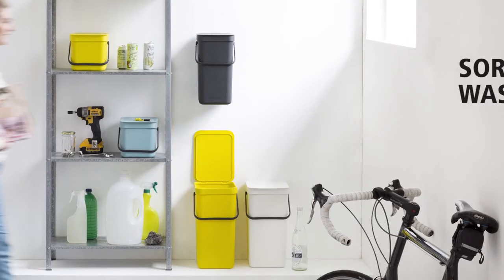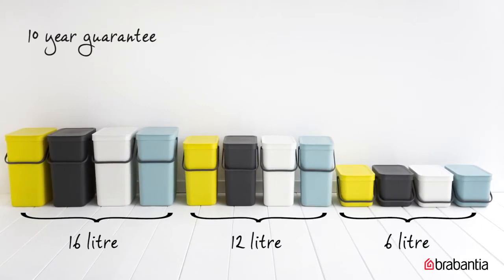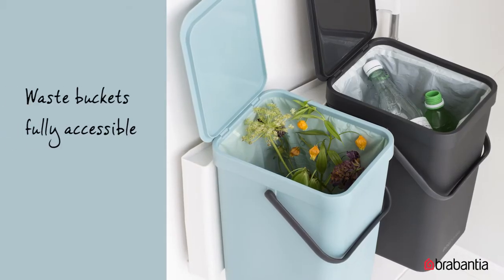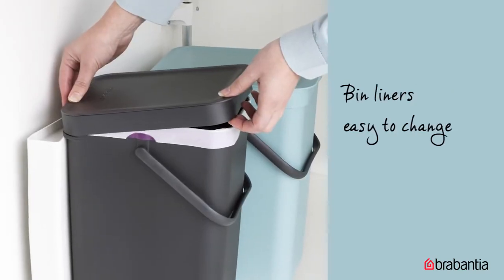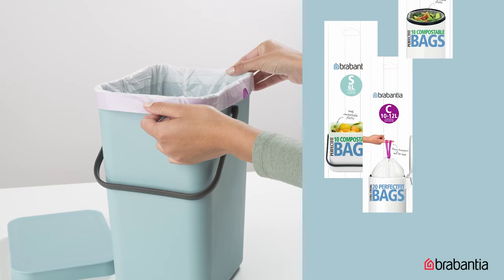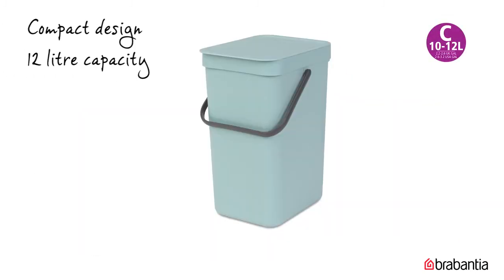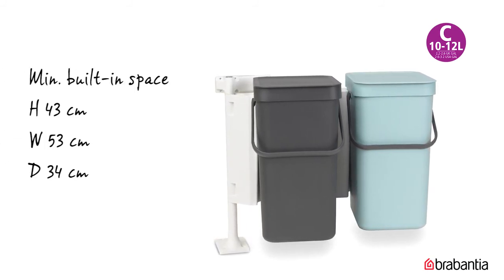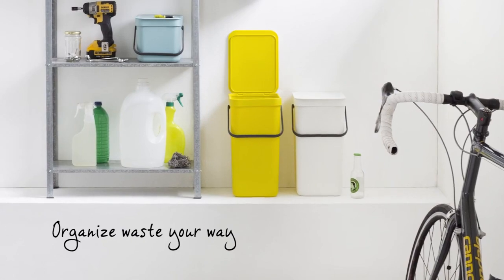Brabantia Go waste bins for easy waste separating | Watch it Before You Buy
Brabantia Go waste bins for easy waste separating!

Features: You can use the 16 litre bins for bottles, cans, packaging or anything else you want sorted. The large handle and smart grip at the bottom of every bin make emptying it easy.
Can be used wall mounted or standing on the floor – with support bracket
PerfectFit Brabantia Bags with tie-tape available (code D) – easy to fit
You can use the 4.2 gallon trash can for bottles, cans, packaging or anything else you want sorted. The large handle and smart grip at the bottom of every bin make emptying it easy. Removable lid unit and the lid stays open when in use. Compact and space-saving, it can be used in a corner, cabinet, under the sink etc.